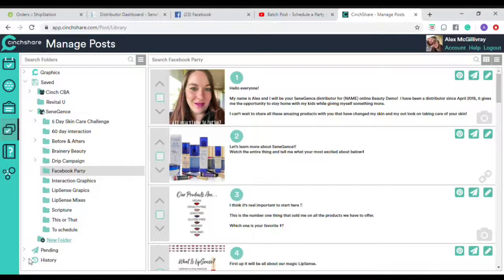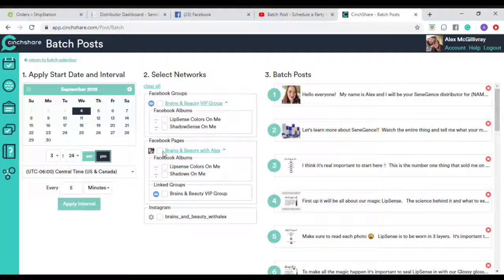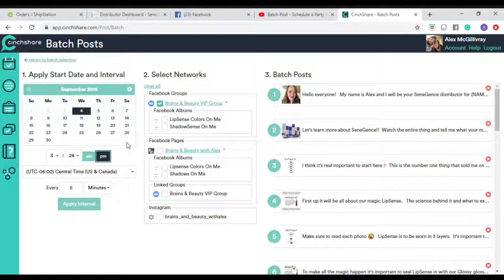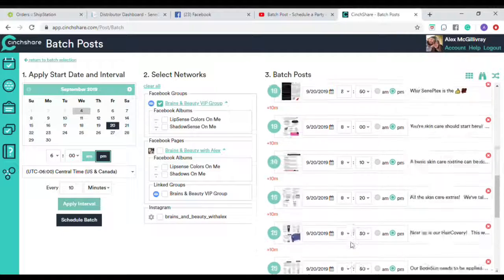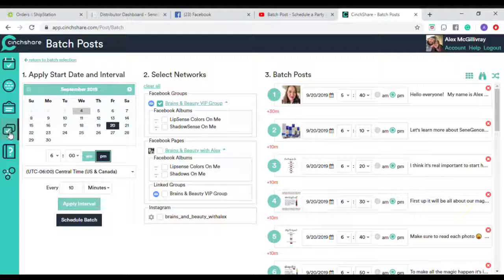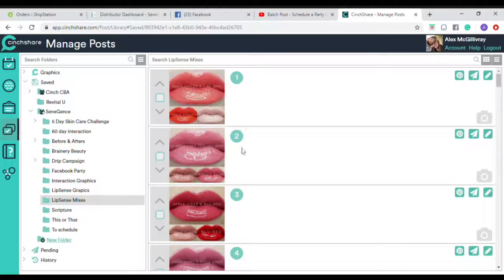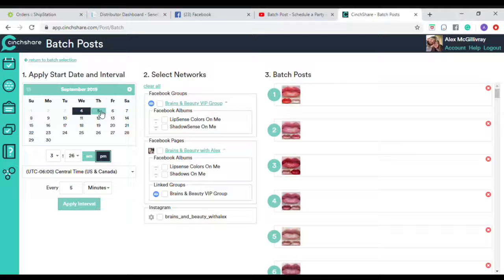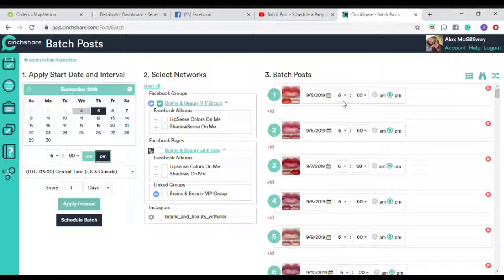How I Schedule a Facebook Party in Seconds | CinchShare | How to Batch Post Using CinchShare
CinchShare is a super user friendly software that was created to help direct sellers save time and have a hassle free workflow when it comes to social media marketing. ... Your favorite social media scheduler just got even better! ... Compatible with iPhone, iPad, and iPod touch.

(Use code CSFREE)

CinchShare Setup Tutorial:

How to Link FB Group to CinchShare: